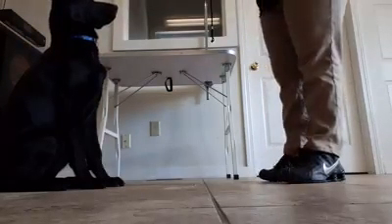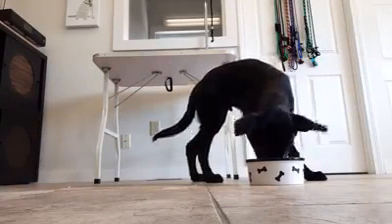Doggie Manners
Part of having a well mannered dog is not having them jump up or all over you when you're putting their bowl down... here's how! 😉